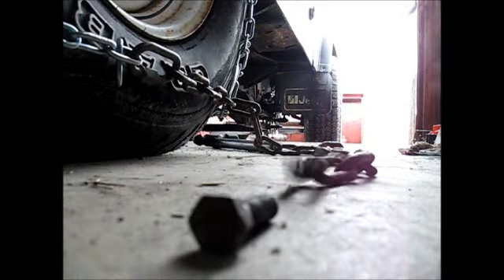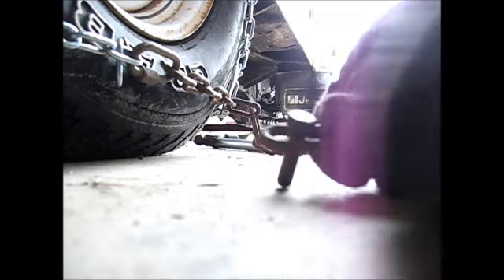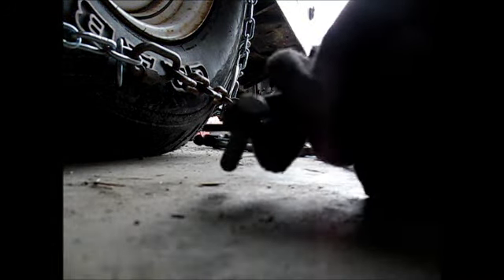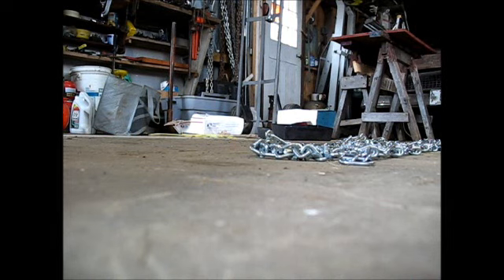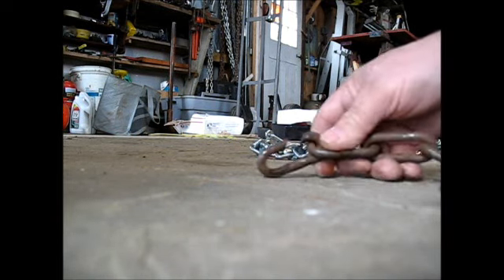Stretching Snow Chains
Oh, I went to the hardware store and ax'd 'em for a chain stretcher..